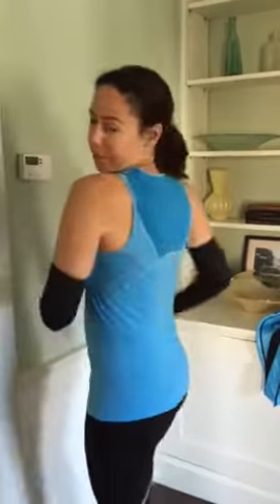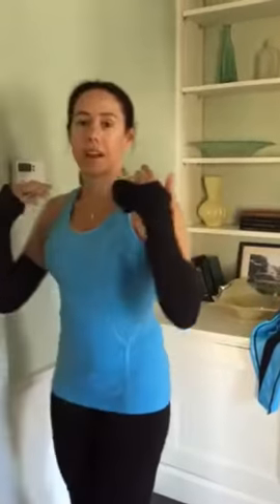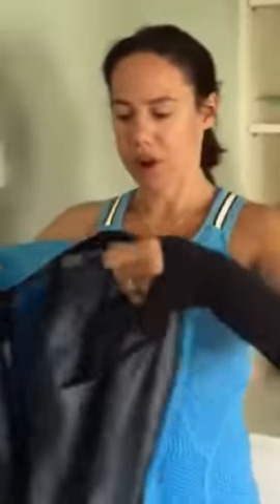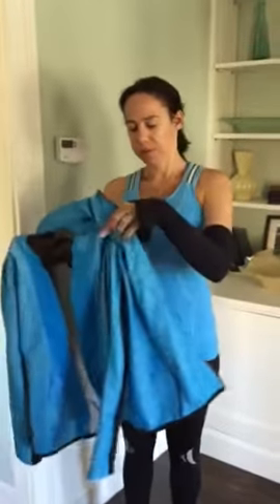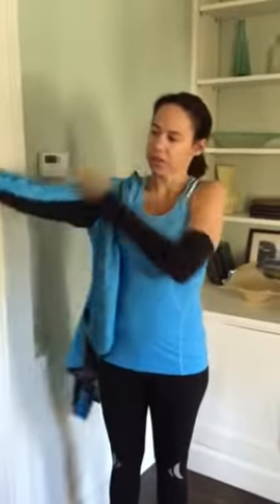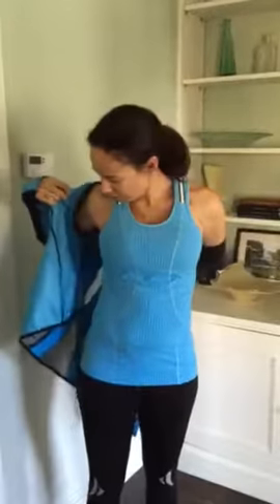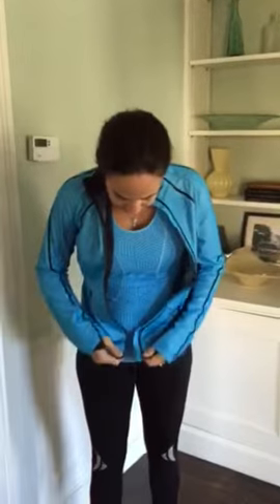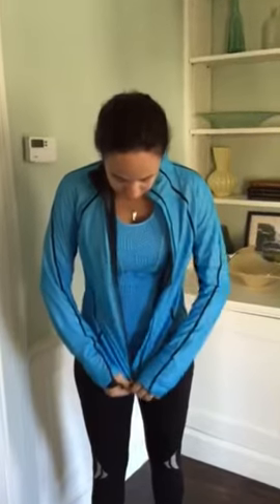My Favorite Gore Running Wear Pieces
Gore Running Wear